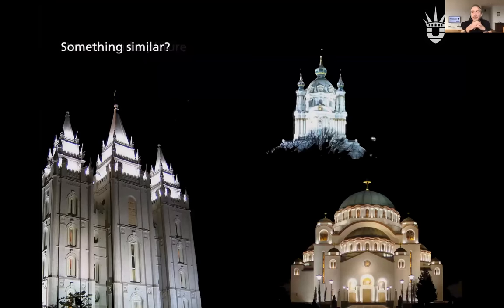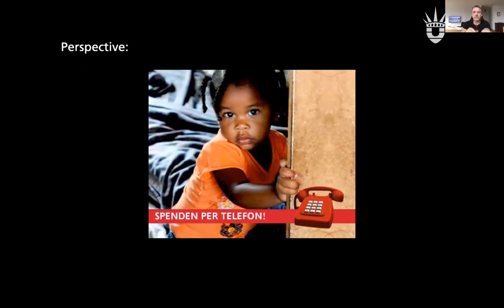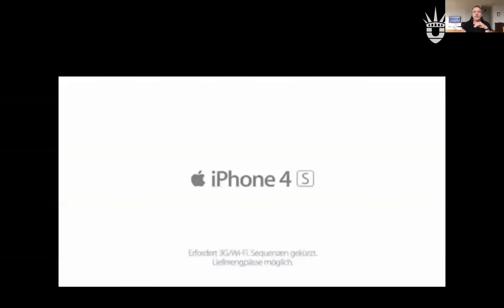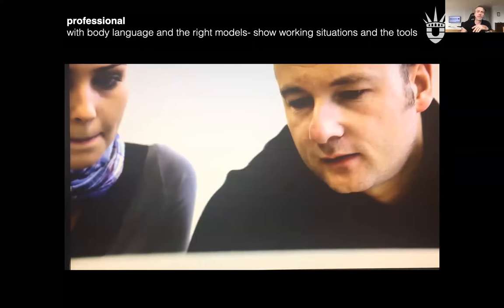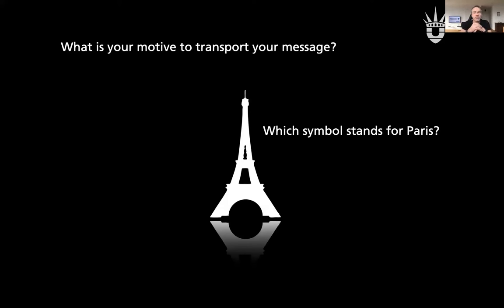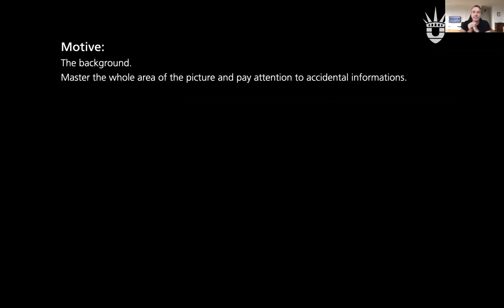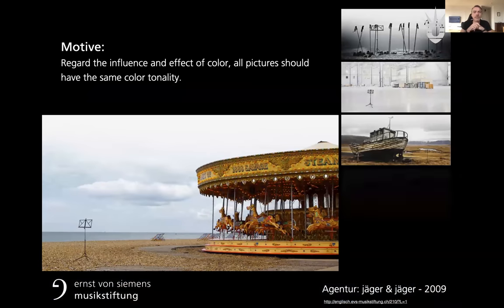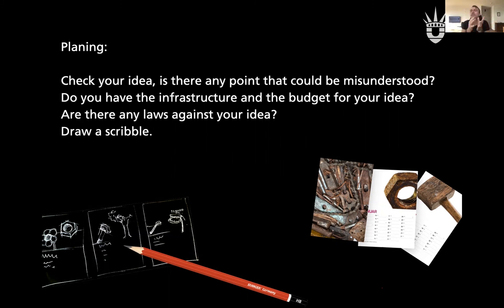Picture Style. Speaker: Hendrik Doss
On October 19th our students had opportunity to meet our German partner Dr. Doss during his Zoom-lecture.
Hendrick Doss is Dipl. Designer (FH), Design Dozent at the faculty of Media Management of the RheinMain University of Applied Sciences (Germany), CEO of dosscom, Member of the Board of Directors of the German-Ukrainian Association for Economy and Science, lecturer at the EC Europa Campus University of Applied Sciences and the Ukrainian-American Concordia University.
He represented «Picture Style» topic.
The main questions which were discussed are:
1) Picture language;
2) How to read a picture
- composing – rhythm or not
- background – did you see it?
3) How to write a picture
- Change your point of view;
- Target group;
- Workflow (only for professionals).